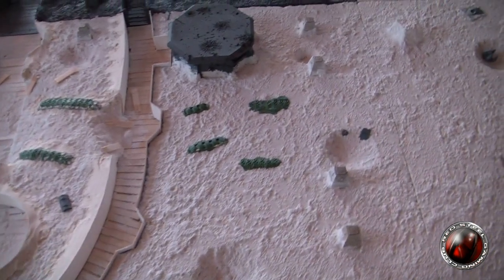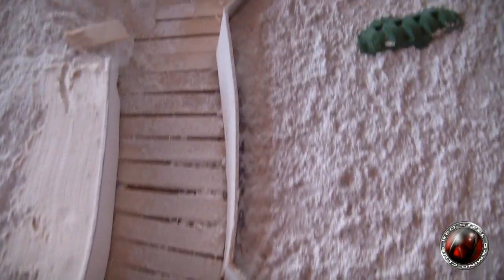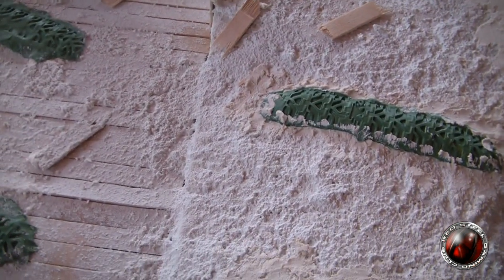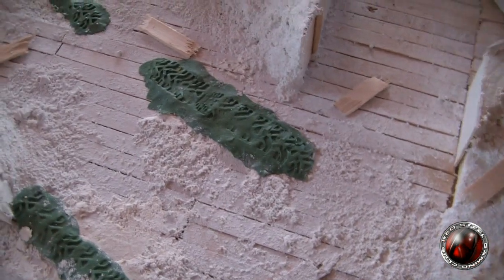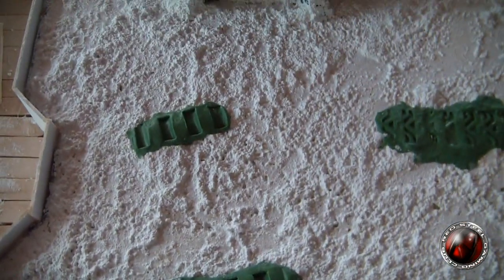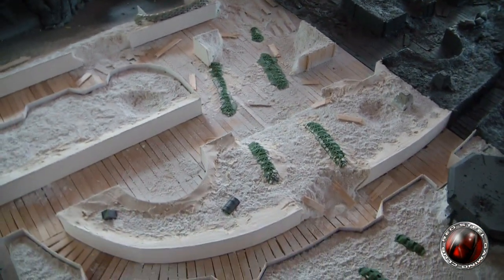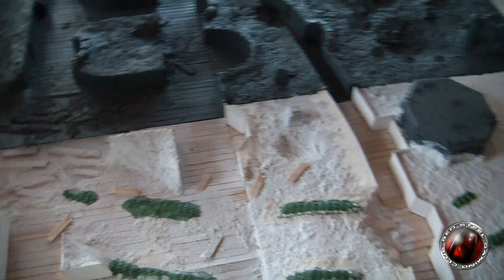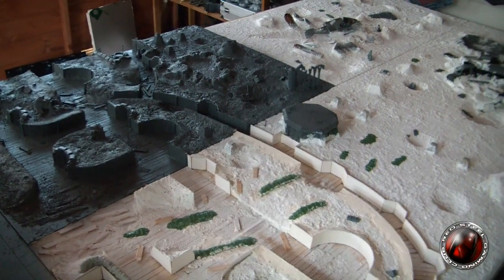Trench gaming table The build - Part 9.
The second tile is coming along now...